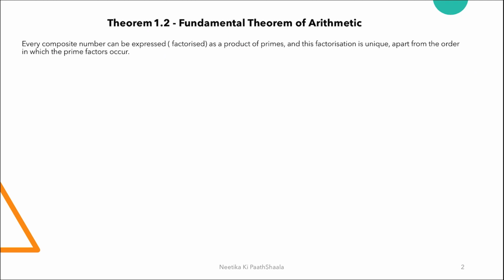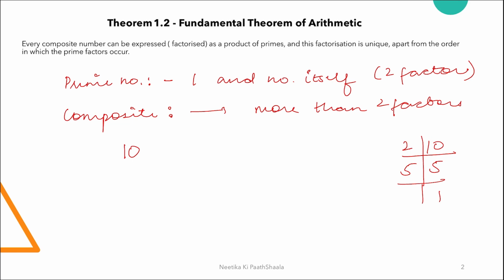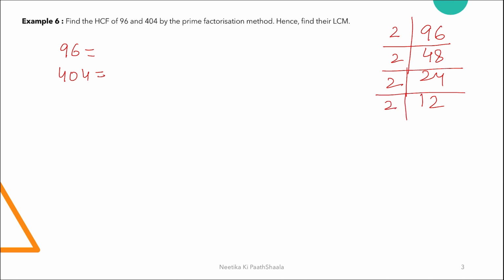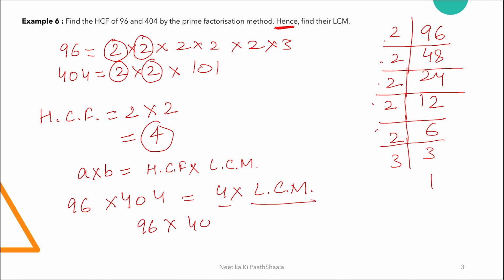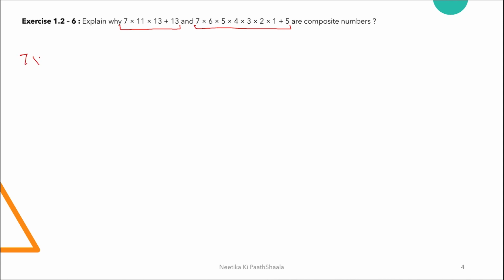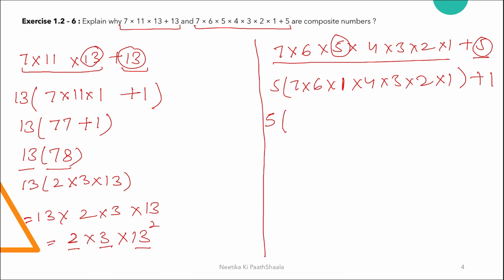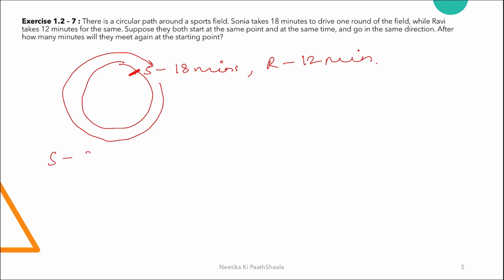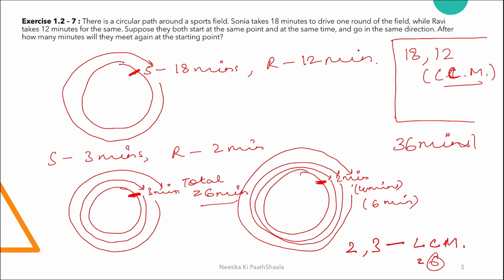Class 10 | Maths | Real Number | Chapter 1| Part 2 | Exercise 1.2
I'll be continuing the discussion on Real Numbers from Chapter 1, Part 2. Specifically, we will be covering the topics of Exercise 1.2. Make sure to watch the previous video to have a complete understanding of the concepts. I hope this video helps you master the material and ace your exams. Happy learning!

00:00 - Intro
00:23 - Fundamental Theorem of Arithmetic
2:42 - Exercise 1.2 , Example -6 NCERT Book
5:56 - Exercise 1.2 , Question -6 NCERT Book
8:45 - Exercise 1.2 , Question -7 NCERT Book